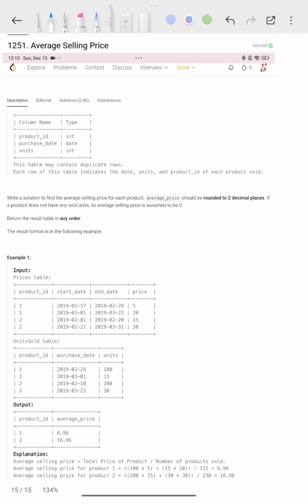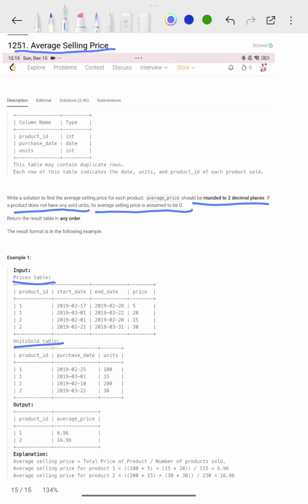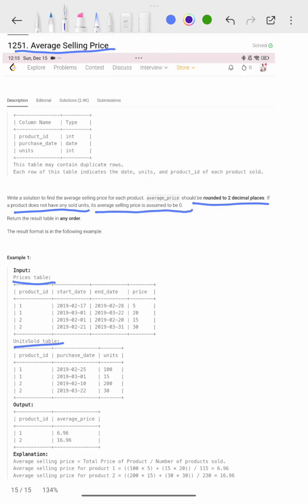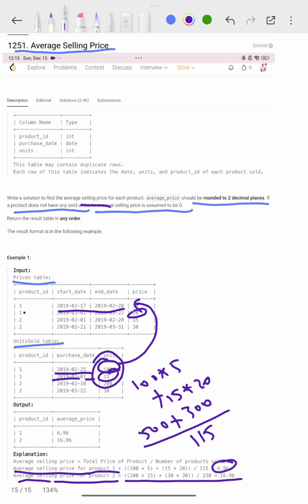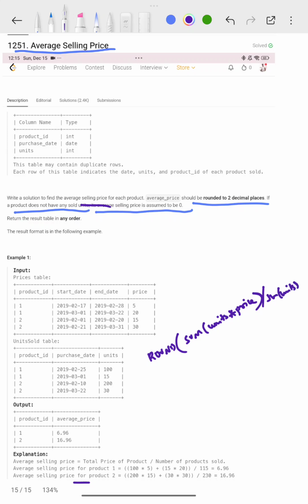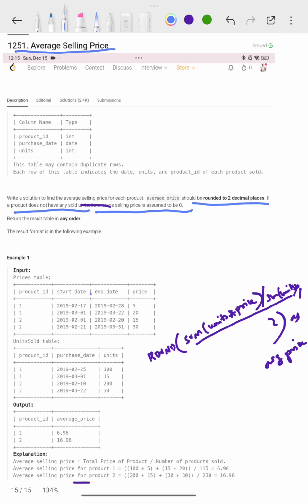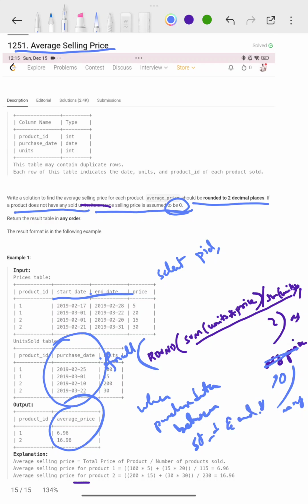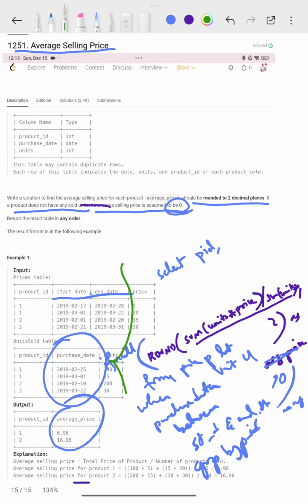1251. Average Selling Price | SQL interview questions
Here’s what you’ll find:

Clear explanations of SQL problems
Step-by-step walkthroughs for writing queries
Advanced concepts like Window Functions, CTEs, Joins, and more
Real-world tips to tackle tricky SQL questions in interviews
Whether you're a beginner or prepping for your next data role, these videos will sharpen your SQL skills and boost your confidence. 🧑‍💻